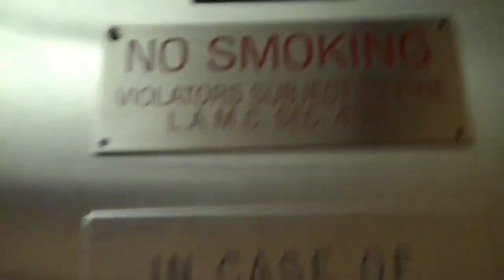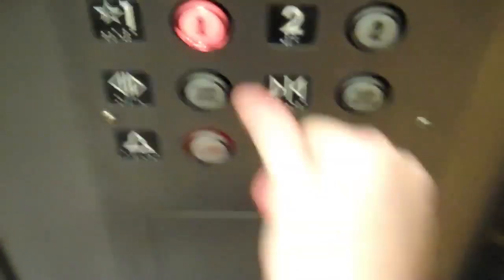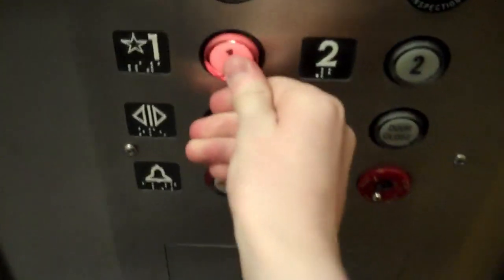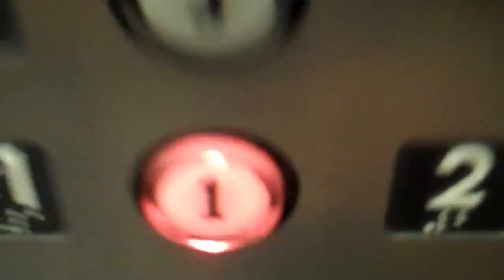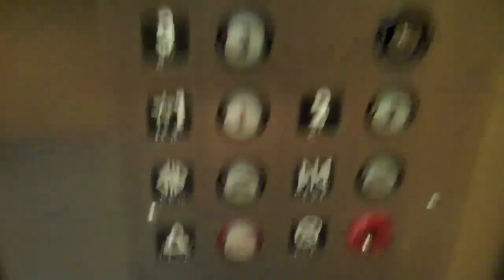Montgomery Hydraulic Elevator at Bloomingdales Westfield Fashion Square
Flip Retake with both Impact Cams invented by ih8escalators.